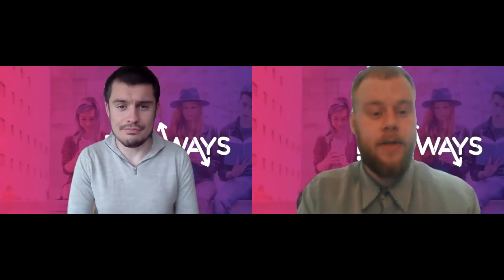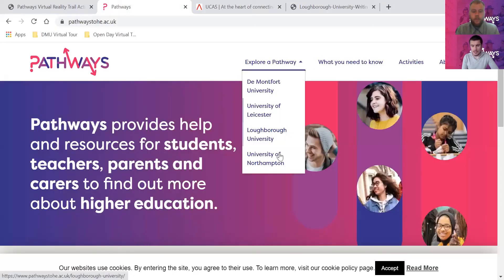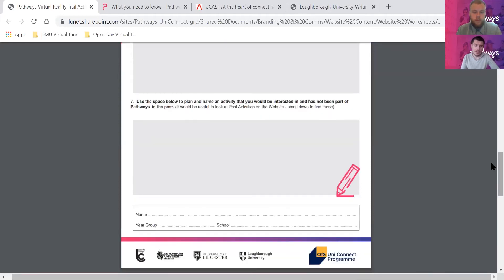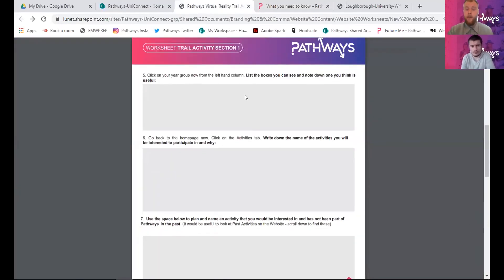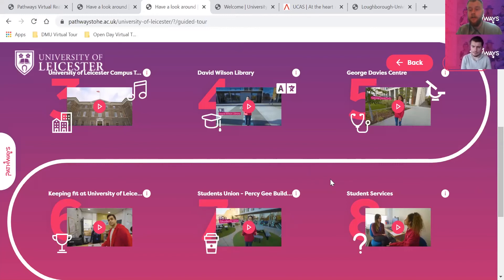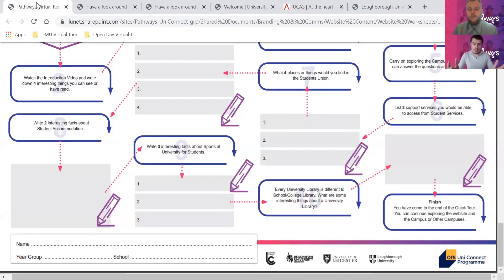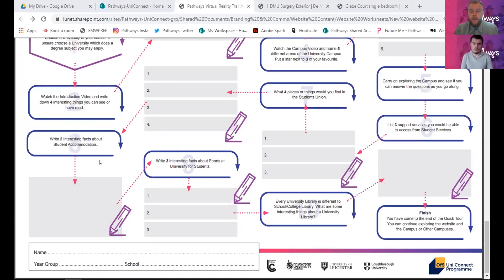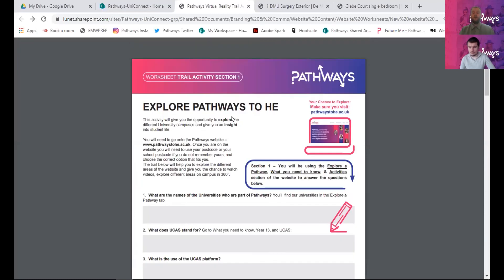Pathways Website Worksheet Walk-through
Pathways have developed a range of worksheets for students to explore their further and higher education opportunities. These worksheets aim to increase your knowledge around pre-16 and post-16 options and develop your overall knowledge about Higher Education.

This worksheet focuses on the following aspects of higher education:
- Applying to University
- The benefits of University
- Student life

Once you have completed the worksheet please complete the feedback form

Have fun exploring!